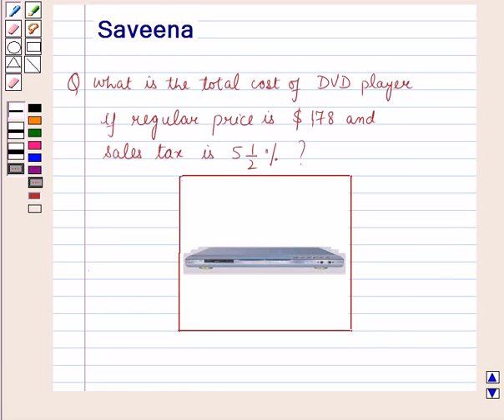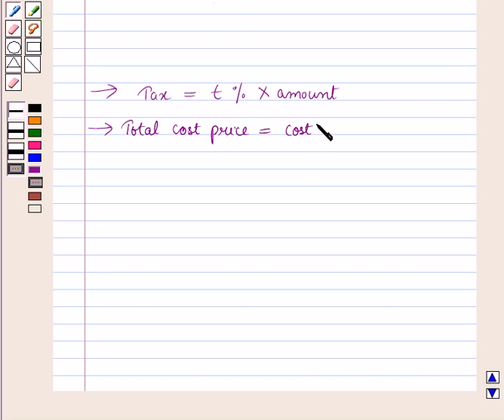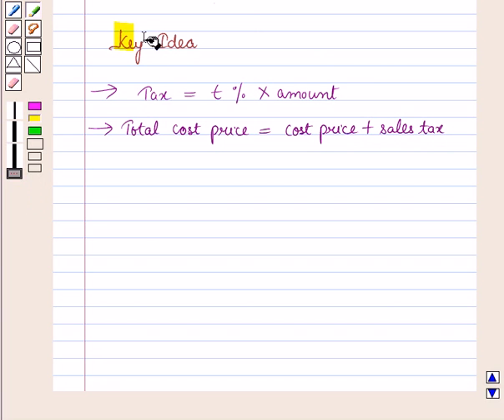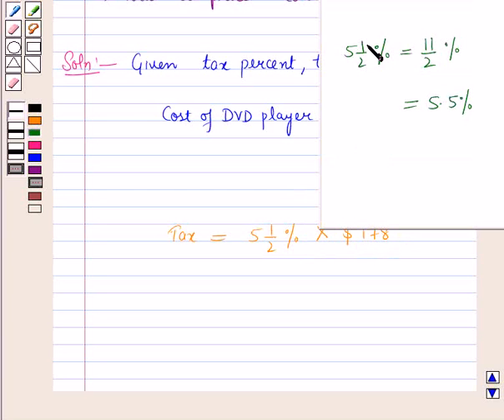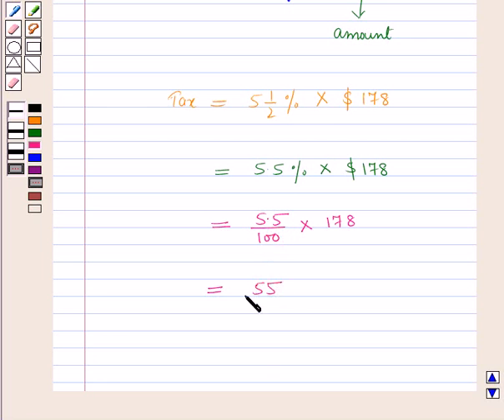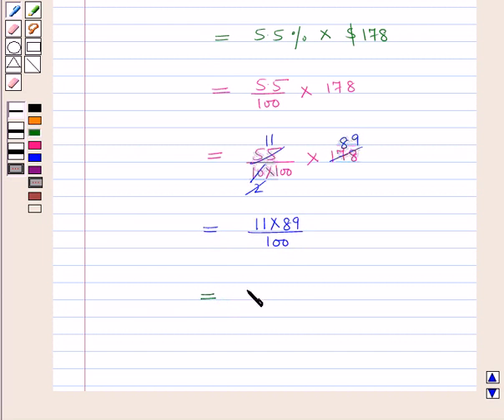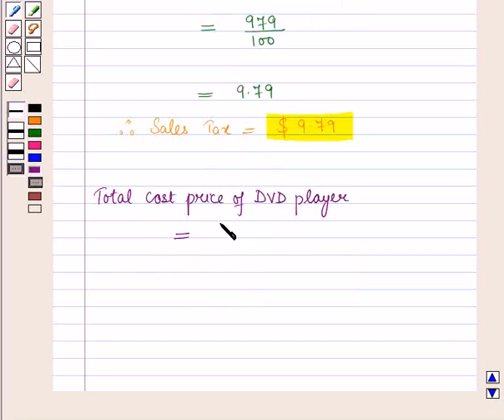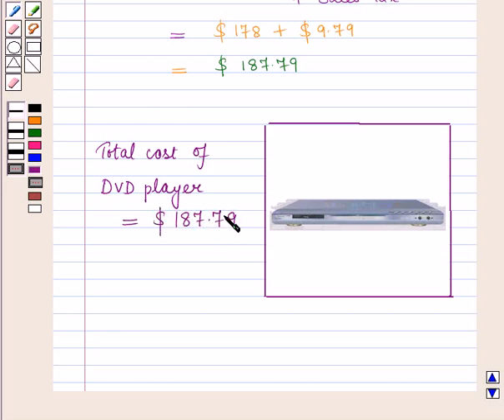Maths VII CC COMPARING QUANTITIESII SE20